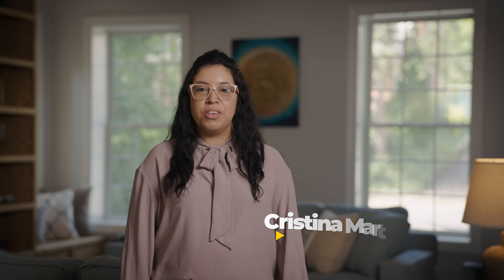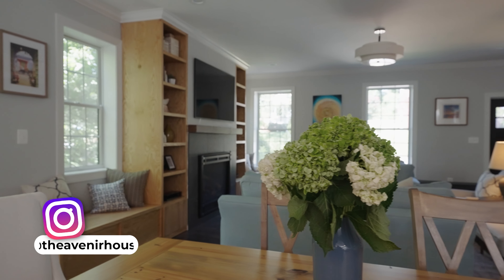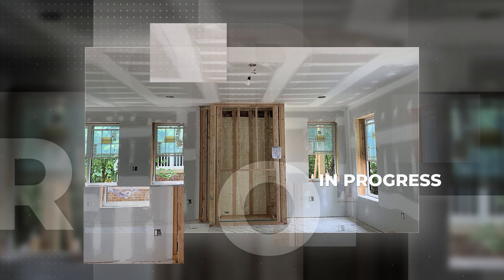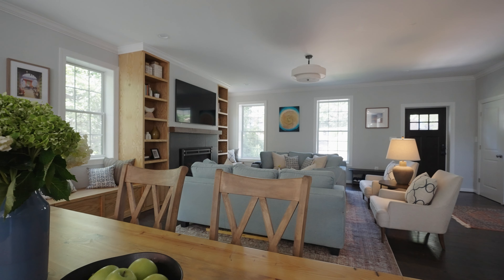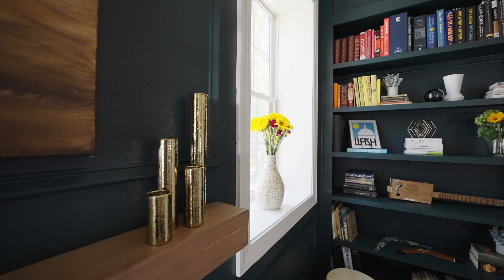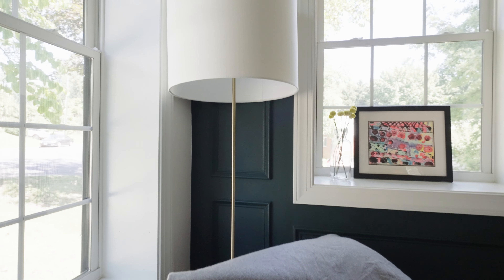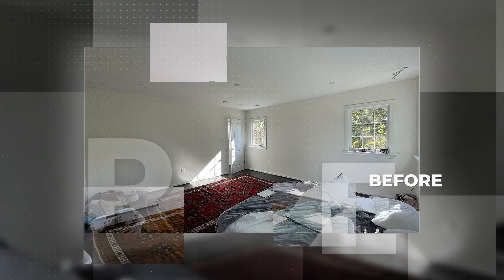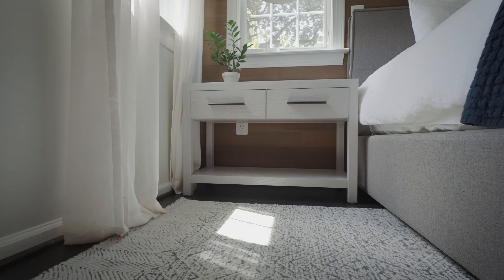Through The Eyes Of The Designer - Completely renovated family home in Arlington.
A house on a great street in Arlington. This house, where a family lives, was designed according to their needs. And through the eyes of the gorgeous designer, it became stylish, useful, and cool. The most striking points of the design are the colors and tables used. Living room and bedroom designs are proof that a style prevails throughout the house. The model of the armchairs, the bookcase, the details used on the wall, everything is more than suitable for a family home.